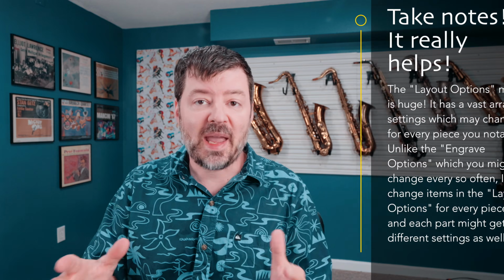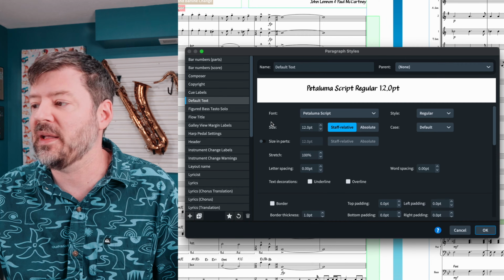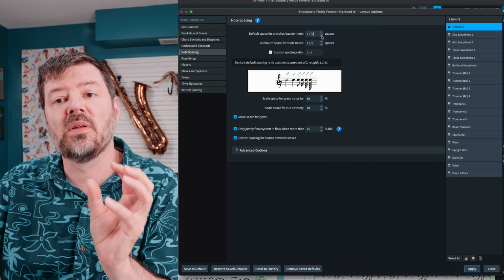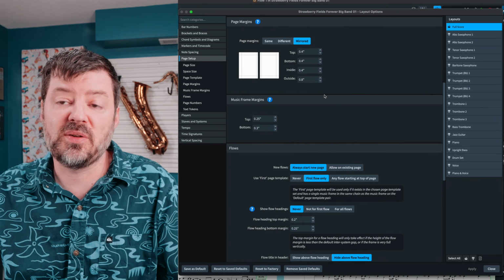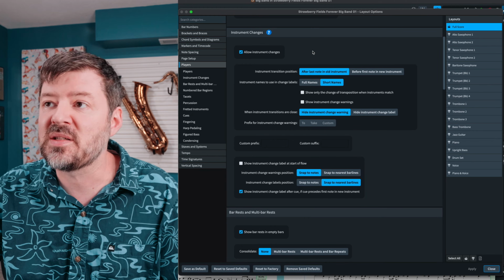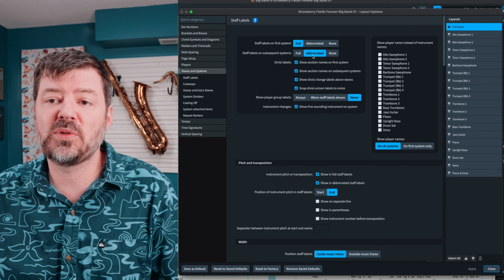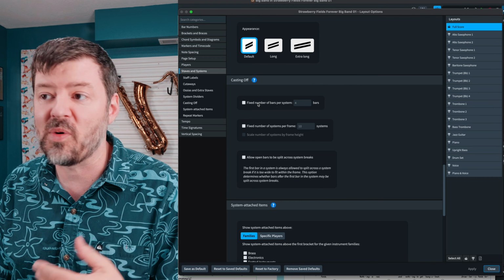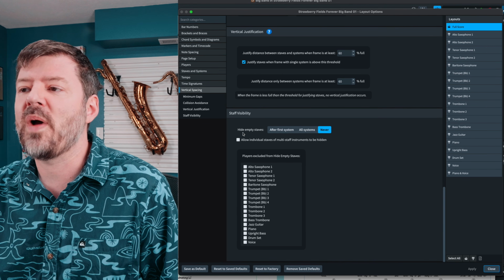Part 4: Layout Options Overview - Mastering Page Formatting and Layout in Dorico Pro 6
This series of videos will help you master score and part formatting in Dorico Pro 6. These videos will include information on page layout, engraving options, system and staff spacing, as well as practical tips for making your parts more readable.

In part 4, I will be giving you an overview of the "layout options" in Dorico. The layout options is unique because it features the most commonly changed menu items in Dorico. I frequently alter these items and I will use them to alter the look of my score, parts, and help space my music. Since a piano part looks different than a drum part, many of these options will need to be changed from one part to the next. These options are very important so I suggest you take notes.

🎚️My Equipment:
IK Multimedia iRig Keys I/O 49 portable keyboard MIDI controller:

🎷 Checkout my music at:
00:00 Exploring Layout Options in Dorico
02:08 Bar Numbers - Layout Options
06:02 Brackets and Braces - Layout Options
06:38 Chord Symbols and Diagrams - Layout Options
07:50 Markers and Timecode - Layout Options
08:04 Note Spacing - Layout Options
10:40 Add or Remove Last Line Justification - Layout Options
11:58 Page Setup - Layout Options
14:16 Flows - Layout Options
15:08 Fill Frames with Blank Staves - Layout Options
16:12 Players - Layout Options
17:50 Remove Default Rests in Empty Bars - Layout Options
18:22 Percussion - Layout Options
19:04 Tablature - Layout Options
19:18 Show Cues - Layout Options
19:41 Condensing - Layout Options
20:48 Staves and Systems - Layout Options
22:57 Cutaways - Layout Options
24:03 Casting Off - Layout Options
25:44 System Attached Items - Layout Options
27:52 Time Signature - Layout Options
28:37 Vertical Spacing - Layout Options
29:09 Thanks for Watching